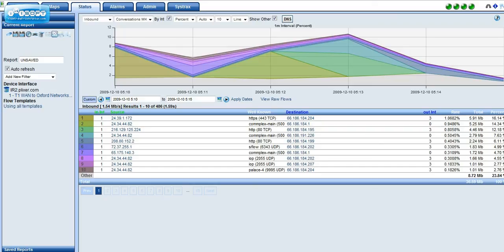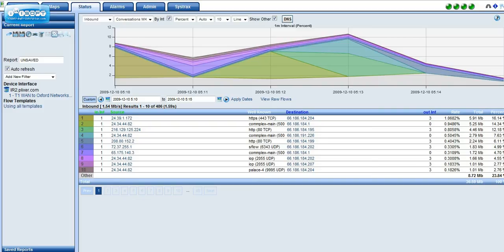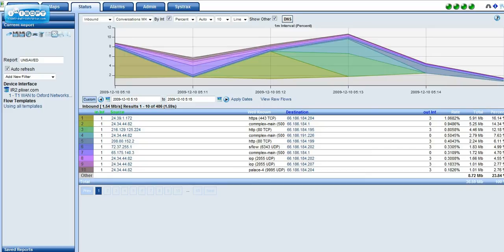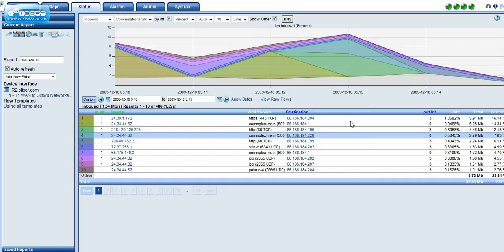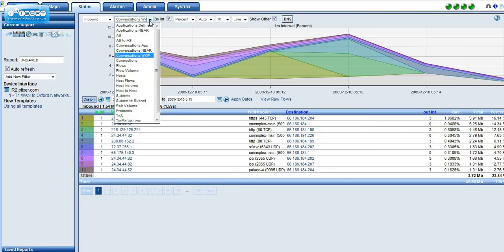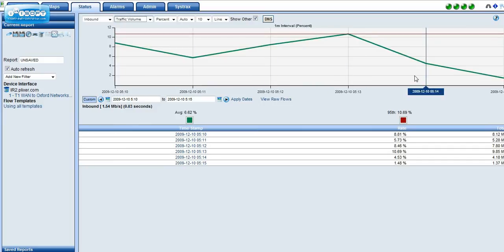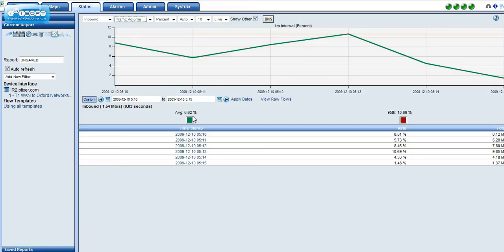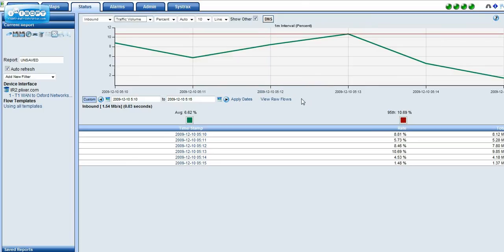MRTG Results vs Netflow Results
Here is a quick video that I created to explain why you might see different results between Scrutinizer and MRTG. I think that I was a little off in saying 3% - 5%. If you are seeing more then a small % then you might want to check and see if you have turned Netflow on for every interface.